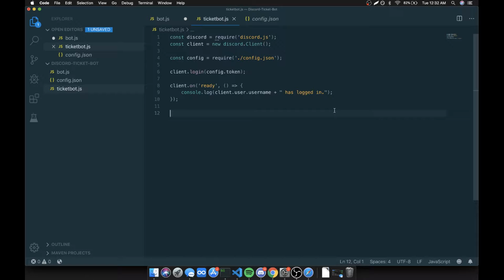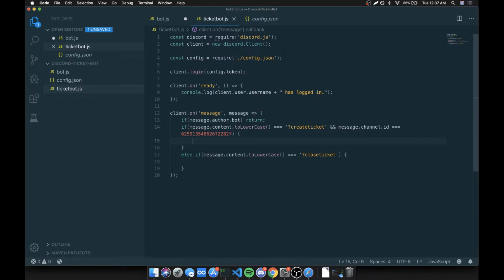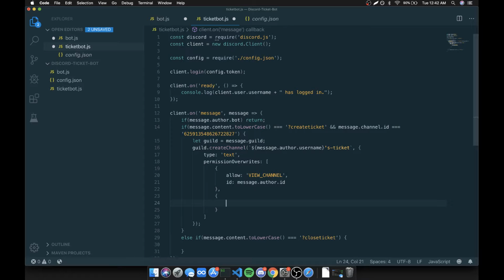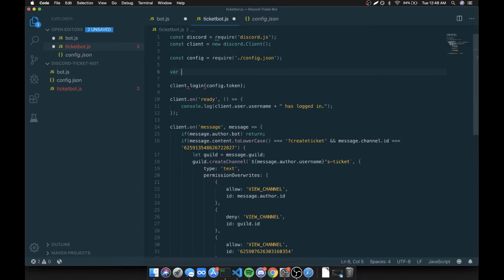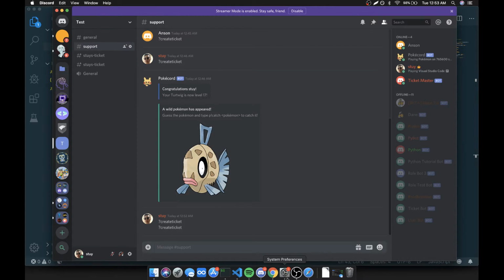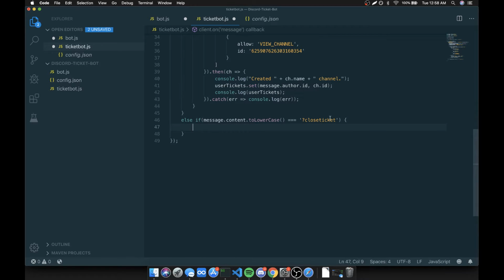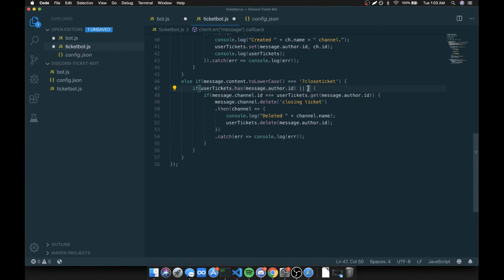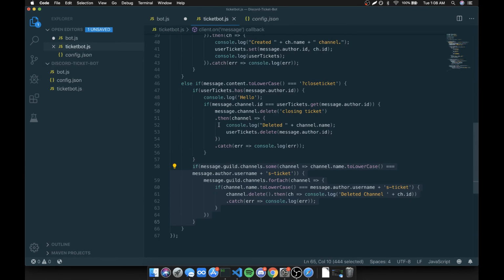Discord.JS Ticket Bot System Tutorial!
Hey guys, today we will be building a Discord Ticket Bot system using NodeJS and DiscordJS. Ticket Bots are useful in a way where if we have a large server, we want to provide some ease of access for communication between a user and server staff. As a server admin/staff, you definitely don't want people cluttering your inbox full of reports and issues, thus it's better to have a mini ticket system to allow users to inquire their issues.